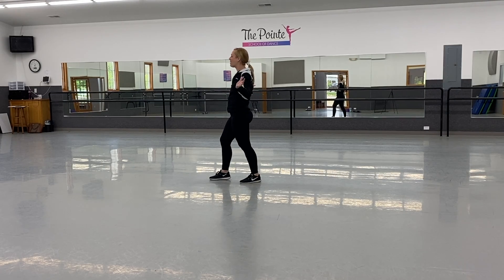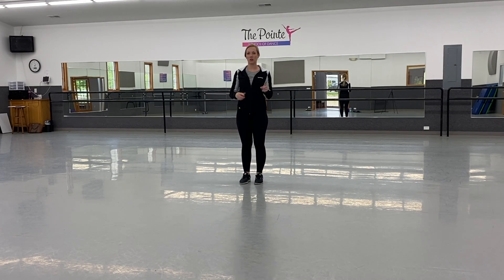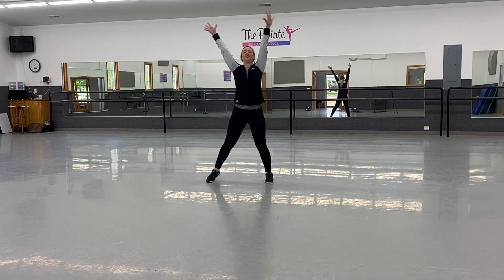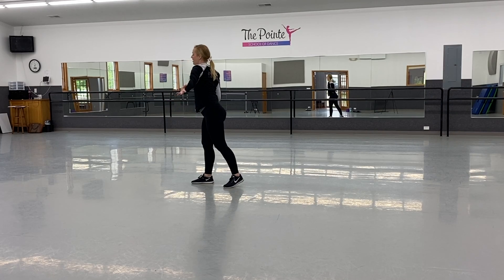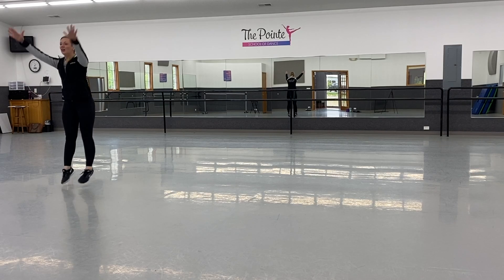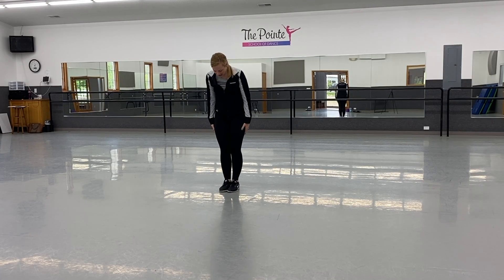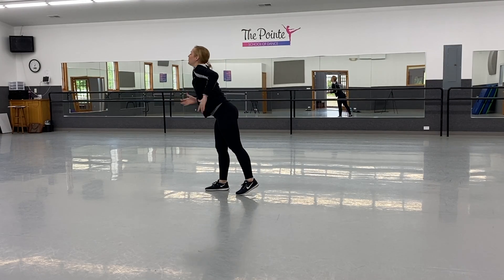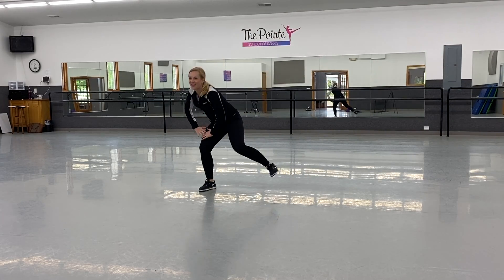2020 Family Dance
Learn our Family Dance here - and follow the instructions at the end to share your videos with us so they can be included in our Family Dance Music Video that will debut during our Senior Showcase!